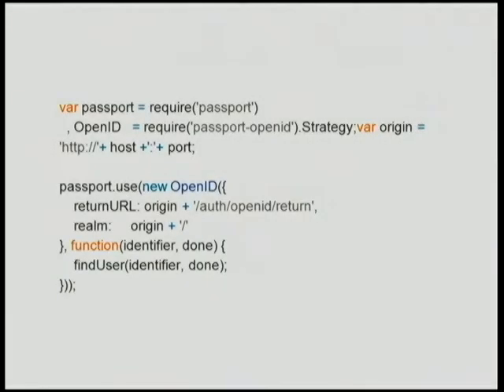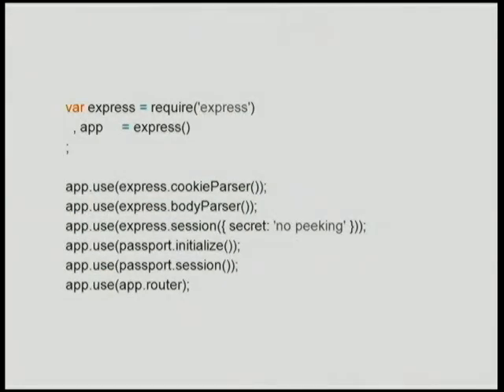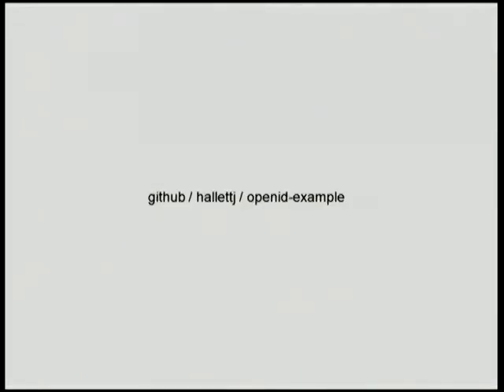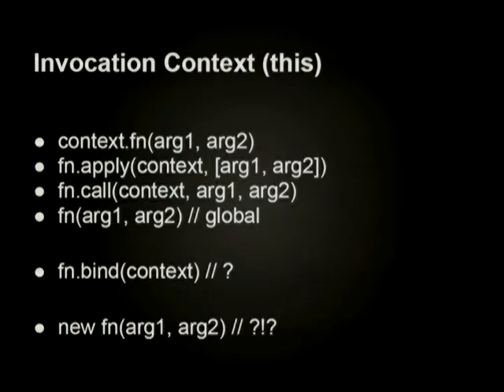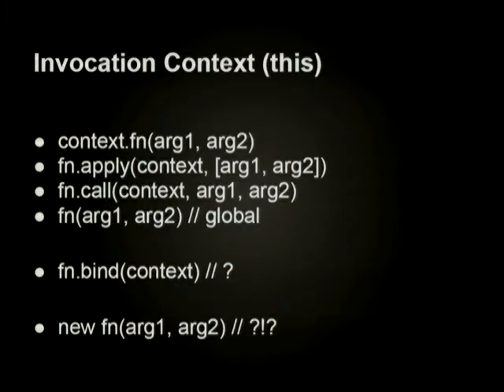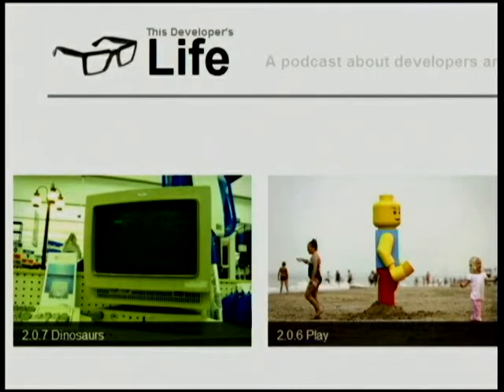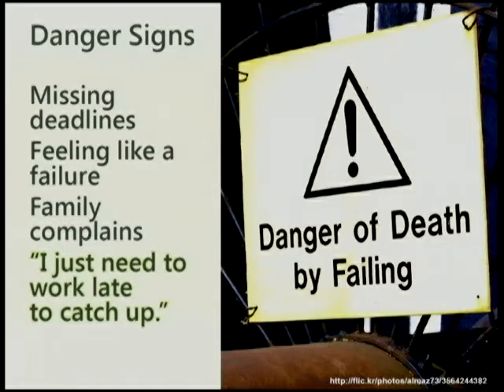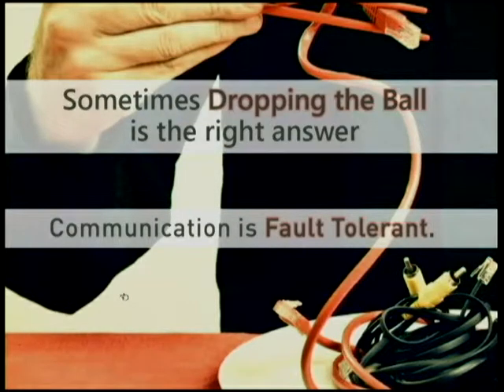Thursday Lightning Talks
A series of short five minute presentations.